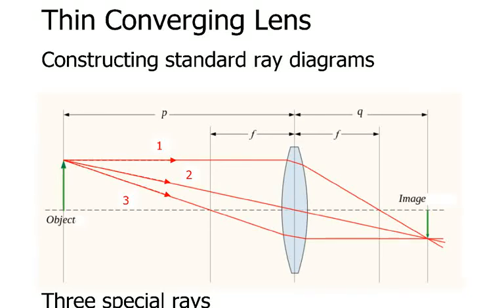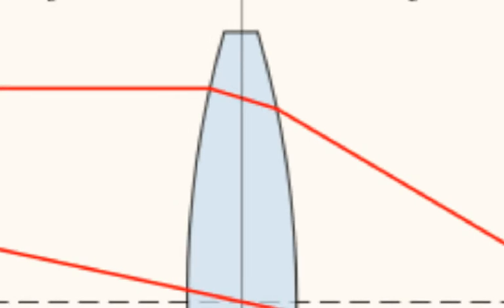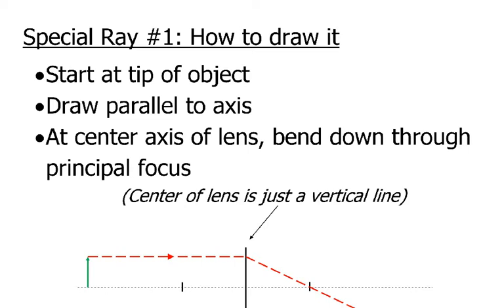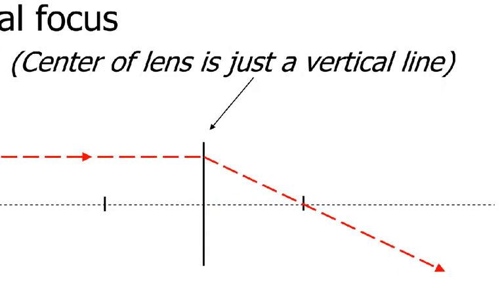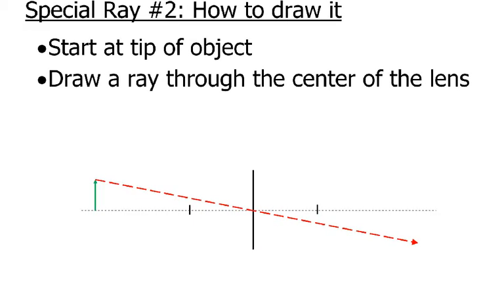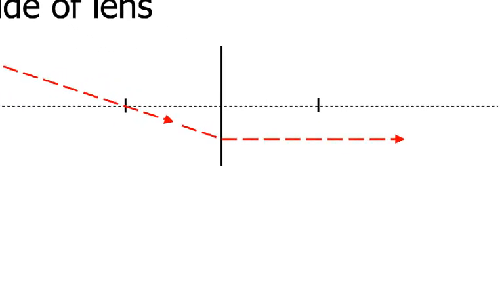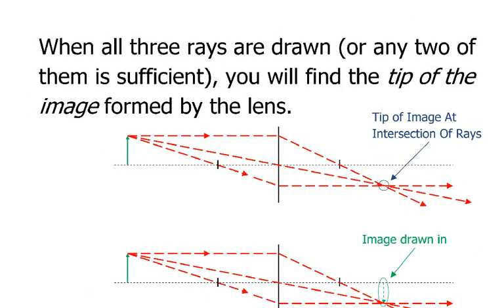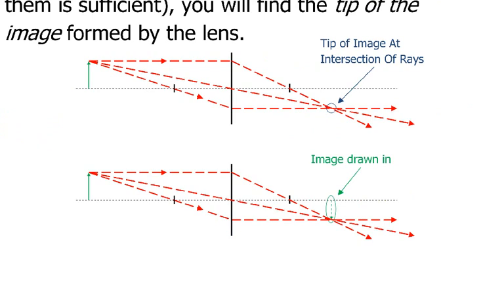Physics Lesson 63 - Ray diagrams for lenses